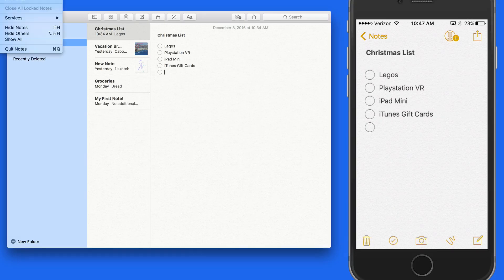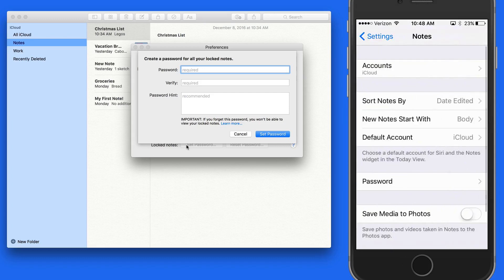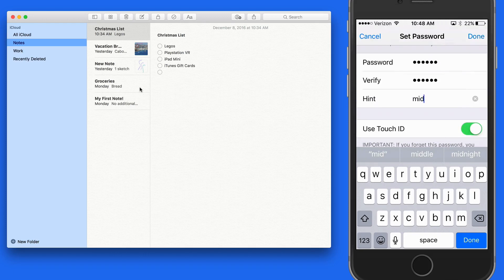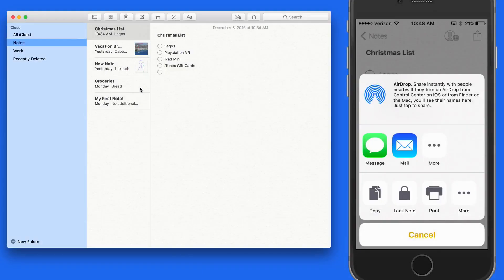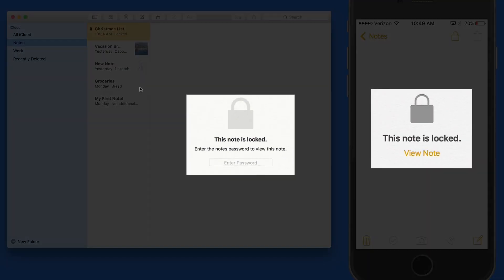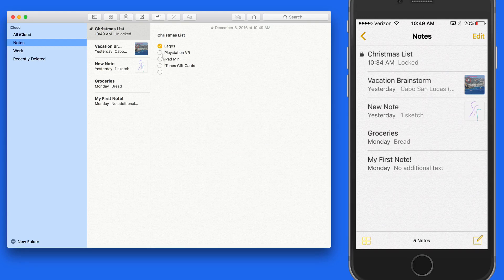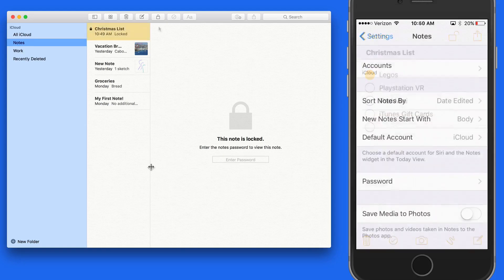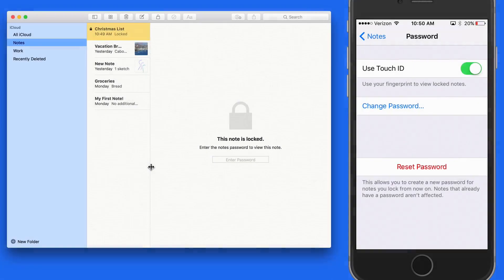iOS 11 Tutorial: Lock (secure) Notes with a password on iPhone & iPad!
In this tutorial from TheMacU.com see how to password protect certain notes with a password. You can see the full mini tutorial on the Notes App

Notes Tutorial lesson list:
1. Introduction to Notes
2. Create Notes
3. Sketch
4. Lock (Secure) Notes
5. Collaborate
-Learn much more about how to use your iPhone, iPad & Mac